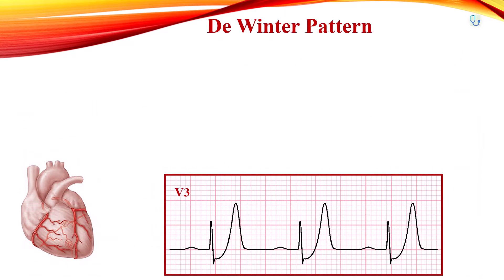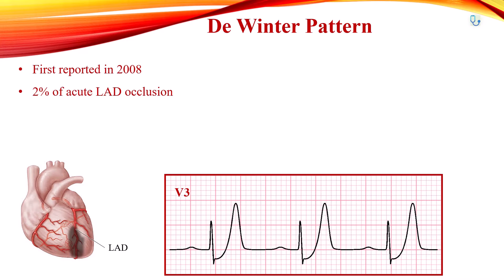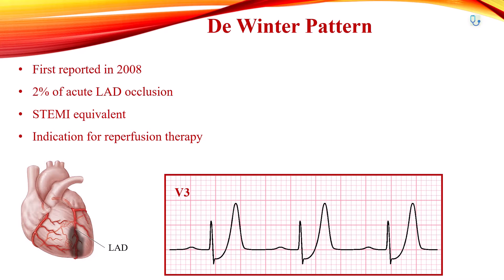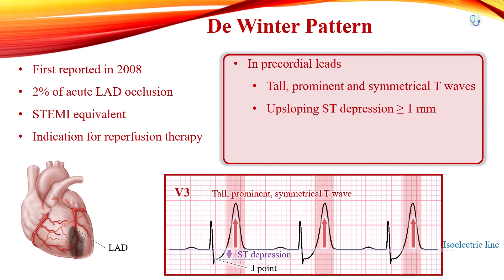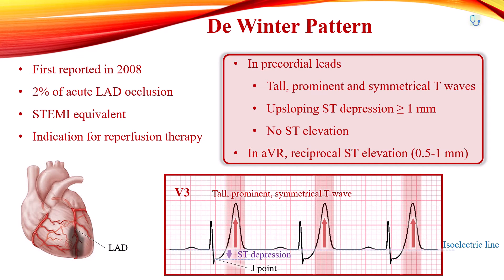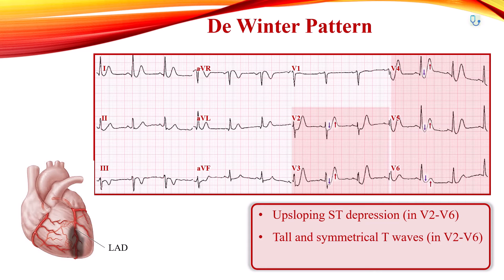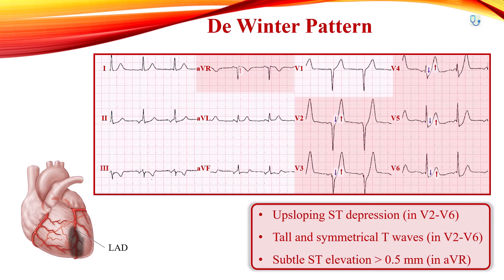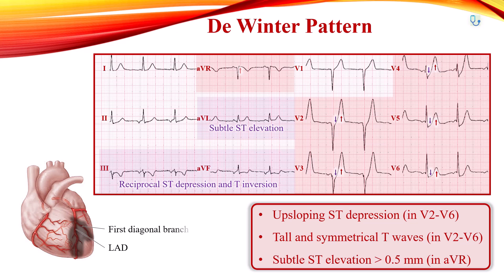De Winter Pattern - a STEMI equivalent [Electrogram]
Electrocardiogram: De Winter Pattern